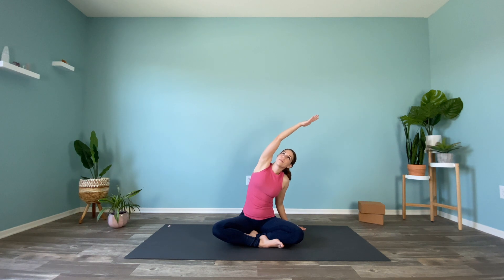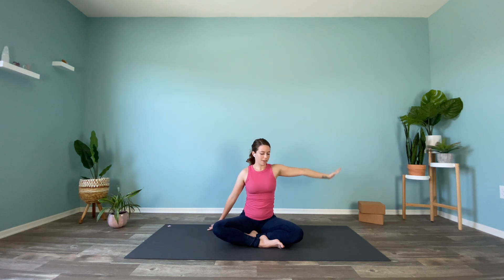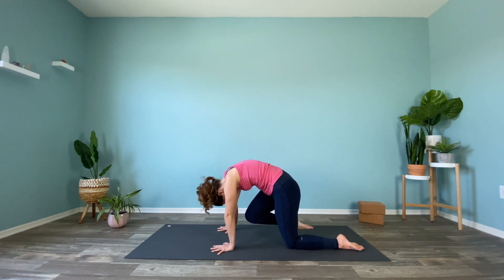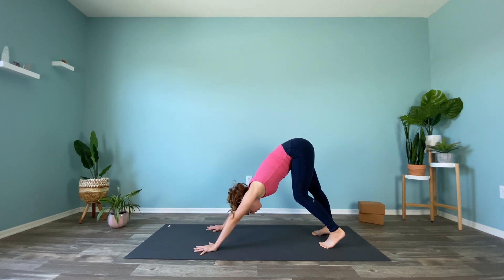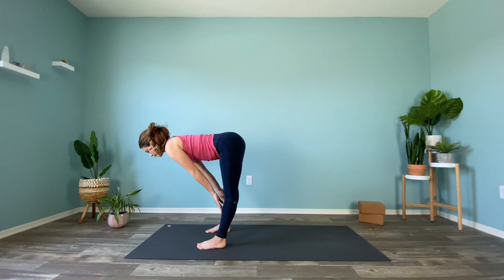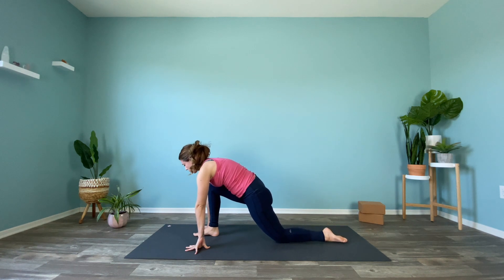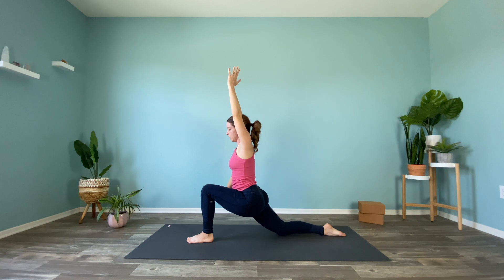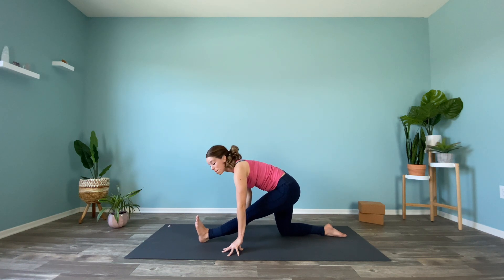15 min basic WARM UP yoga - pre workout yoga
Looking for a quick Yoga Warm Up Sequence? Join me for this pre workout / pre deeper practice yoga flow! In this basic warm up yoga routine, we will move through some beginner yoga stretches for the wrists and hips, and start getting the core engaged. See you on the mat! 😄

Advice from this Youtube video or any new exercise program may result in injury. If you decide to participate in this exercise, you agree to do so at your own risk and are assuming all risk of injury. Heather Garcia dba High Desert Yogi, is not responsible for any injuries that may result from the use of any exercises or advice given in this video. Consult with your professional health care provider for information on starting any new exercise program. Not all poses and exercises are suitable for everyone.